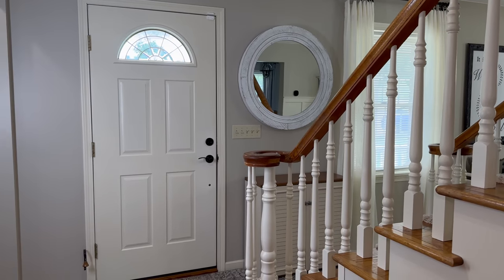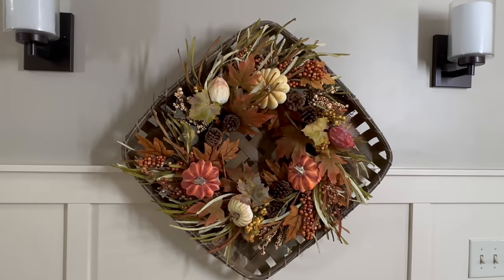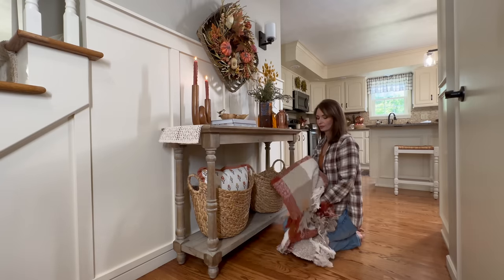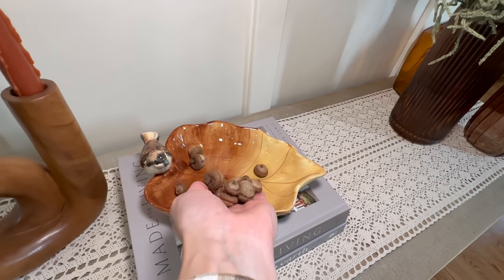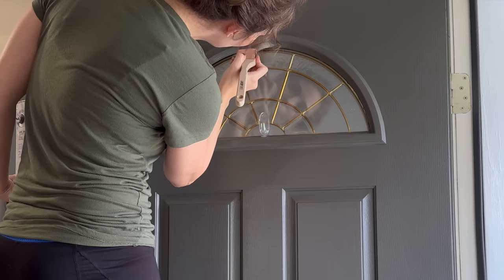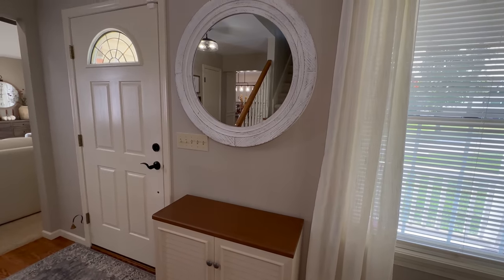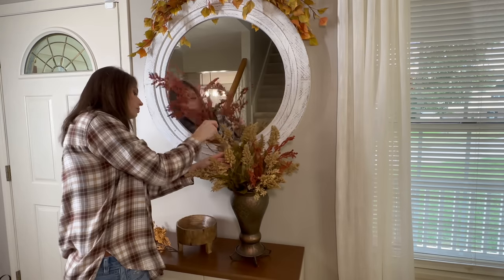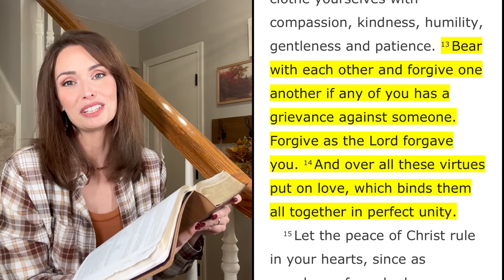SMALL ENTRYWAY FALL MAKEOVER & DECOR STYLING IDEAS | DECORATE WITH ME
Hi sweet friends!!! Join me today in our small entryway as we decorate for fall. I'll share fall decor styling ideas along with a few weekend projects that will spruce up your entire entryway from top to bottom. I hope you enjoy this fall decorate with me and get lots of fall decor inspiration for your entryway makeover.

Thanks so much for joining me. If you've missed any of my Fall Decorating Series, it will be linked down below. Take care and God bless.

Wall Sconces
Rechargeable Light Bulb
Coffee Table Books
Made for Living
Down to Earth
BHG Boat Basket
Farmhouse Entry Light
Vintage Fall Canvas Print
Wall Basket
Door Handle and Deadbolt
Dusk to Dawn Outdoor Porch Light
Bronze Copper Planters set of 2 (similar)
Metal Bird Wall Decor
Dog Bell
Rug Grip Pad
Spice Stripe Tasseled Jute Scatter Rug
Linen Curtain Panels
Bronze Urn Finial Curtain Rod